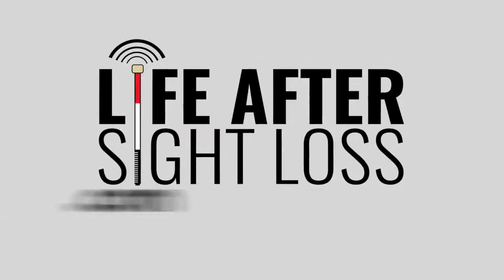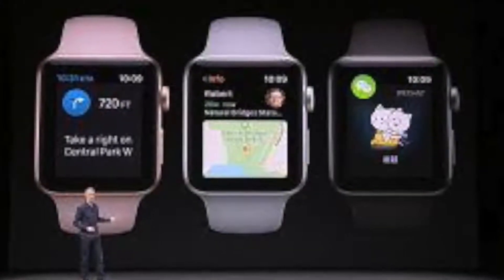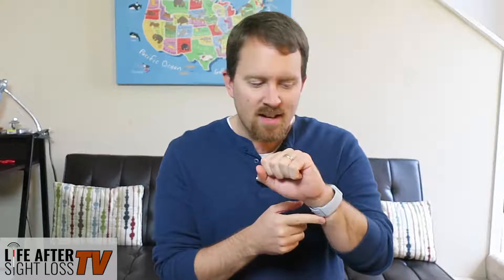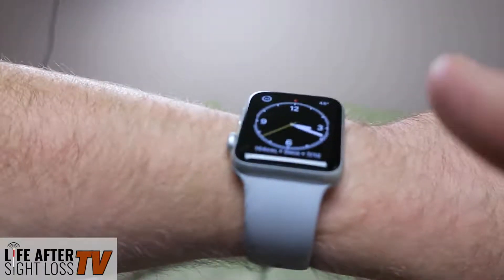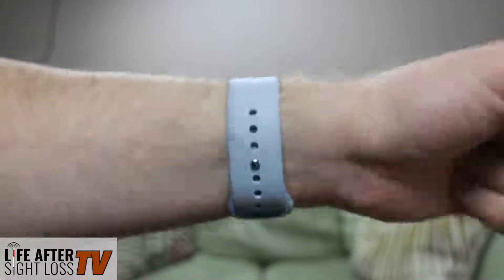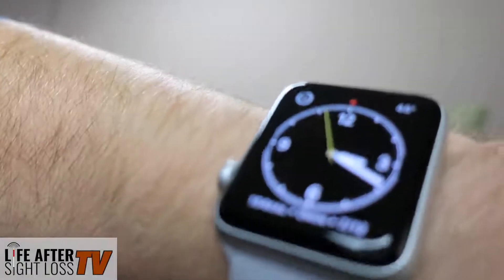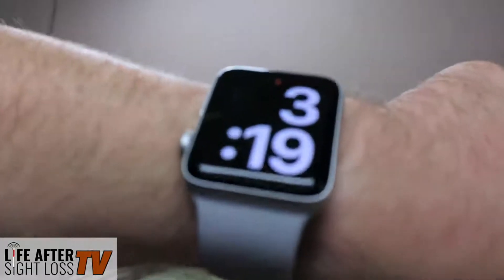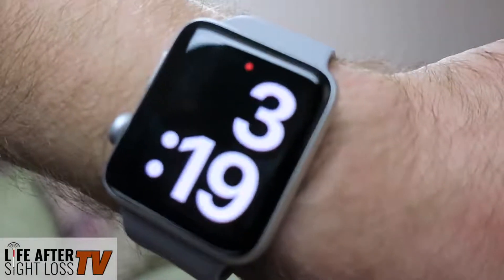Apple Watch Series 3 Review for the Visually Impaired | Life After Sight Loss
There are tons of reviews out there for the Apple Watch Series 3, but I thought I would do one for folks like me who are blind or visually impaired. So, here is a brief run down of the Series 3, what it offers, how it compares to other models and if you should get one. Enjoy!

Do you have questions or comments about the Series 3 or Apple Watch in general? Please leave them in the comments below and I'll do my best to address them in a future video!